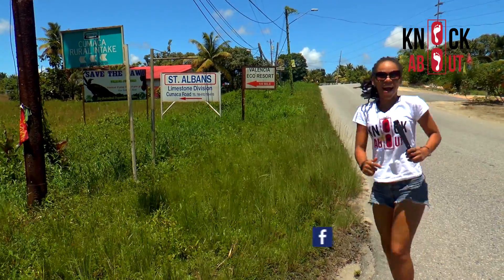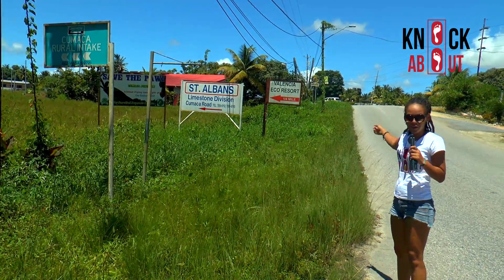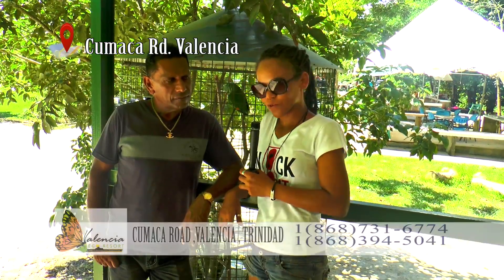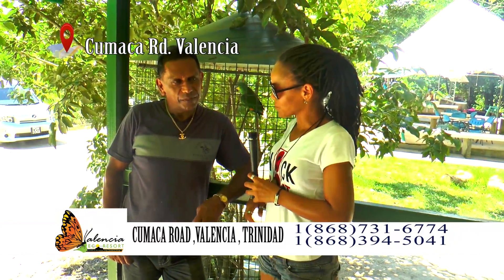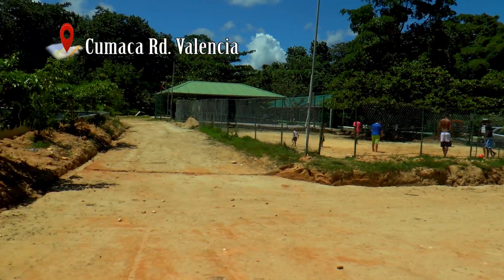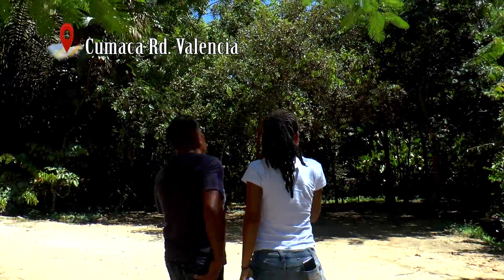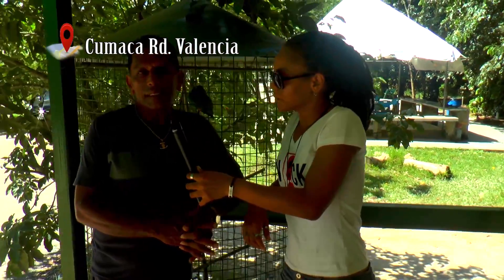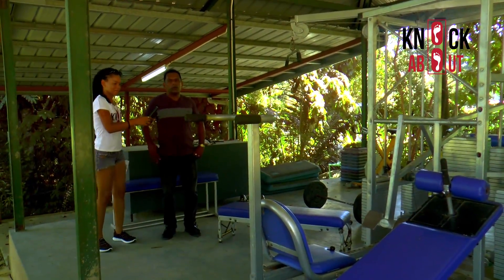Knock About at Valencia Eco Resort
Valencia Eco Resort is a great getaway for families and groups alike. Equip with sporting fields and a fishing pond, you can cook in our outdoor sheds or unwind in the river or the 2,000 square foot swimming pool.

With fully furnished cabanas it is ideal for large groups and companies and can host seminars, weddings, sports and family day, cook outs, team builders, conferences etc.

Come with us as we explore...

Valencia Eco Resort